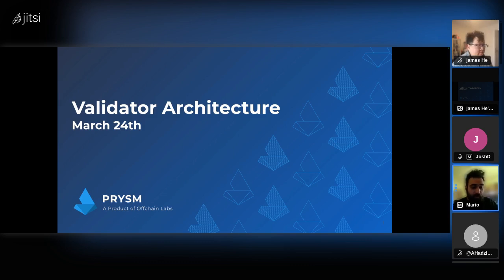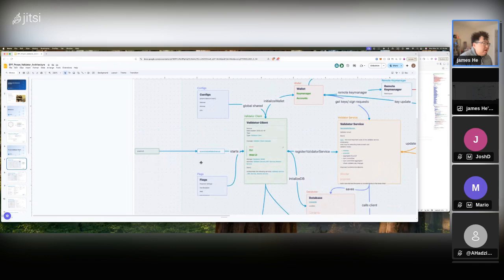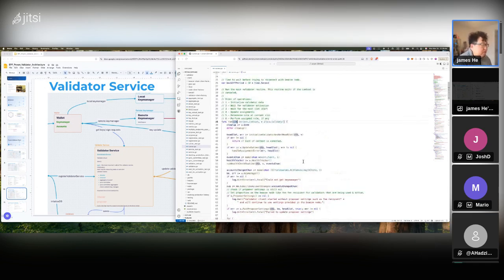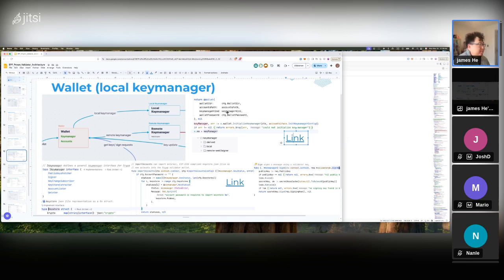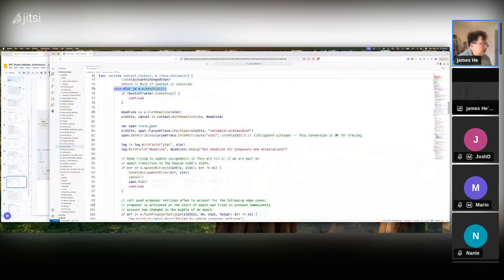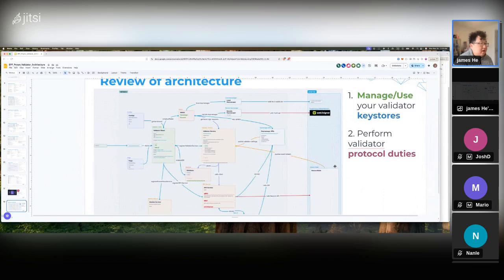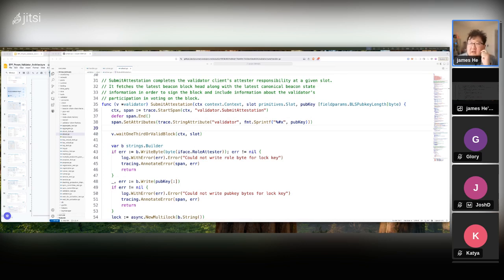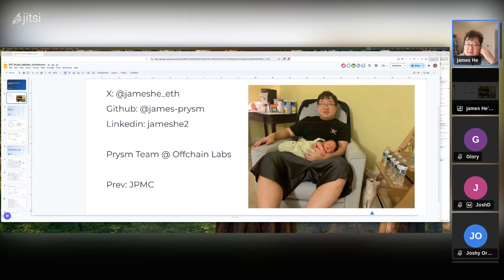Validator Architecture | James He